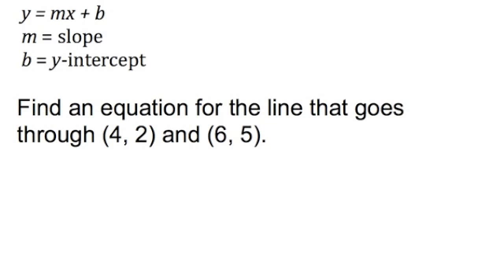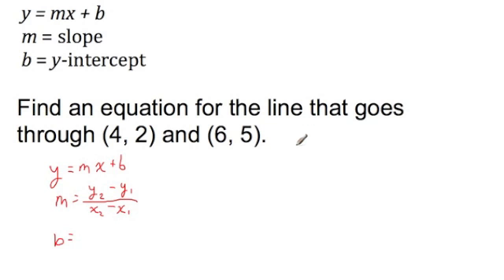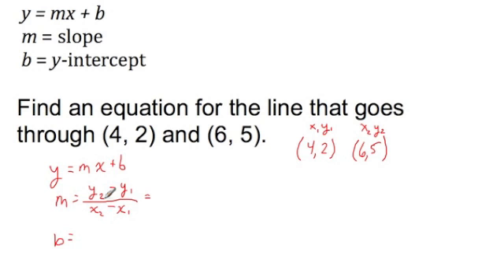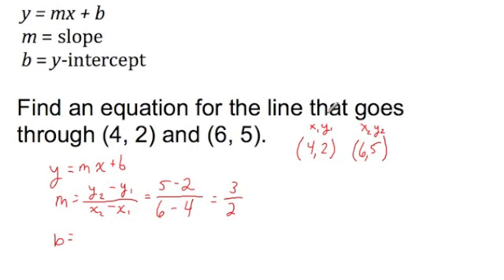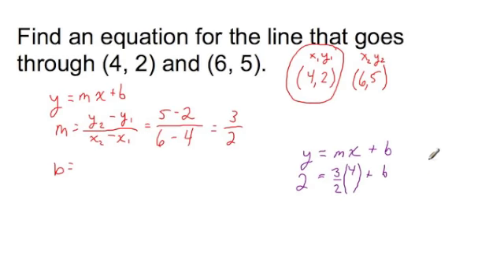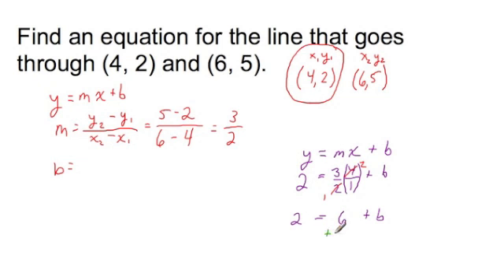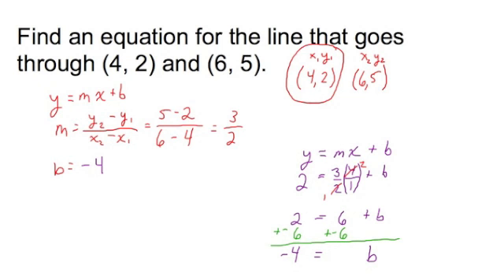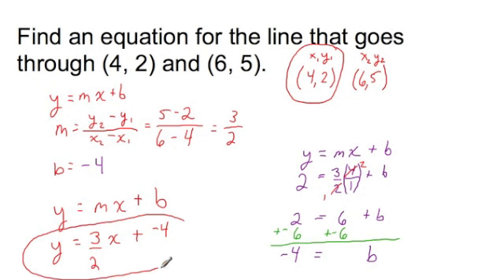Graphing Lines 3 - given 2 points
This video shows how to find an equation of a line given two points on the line